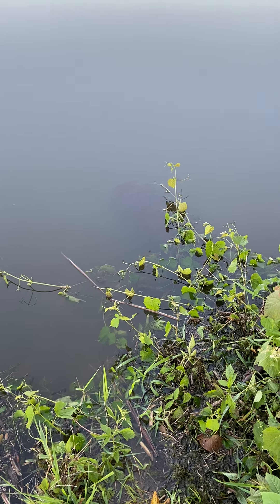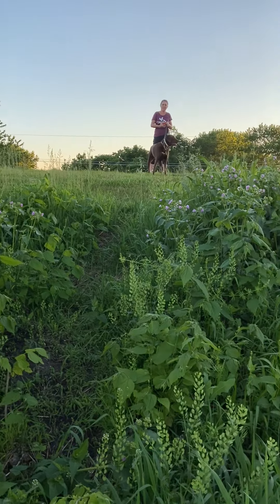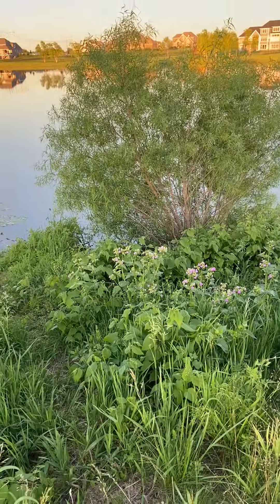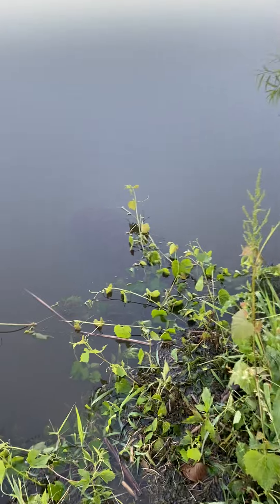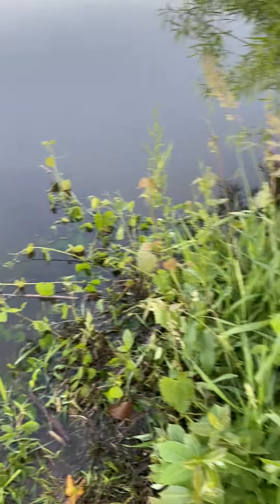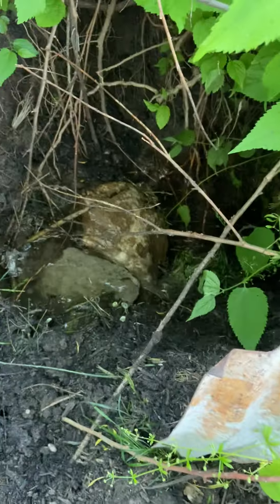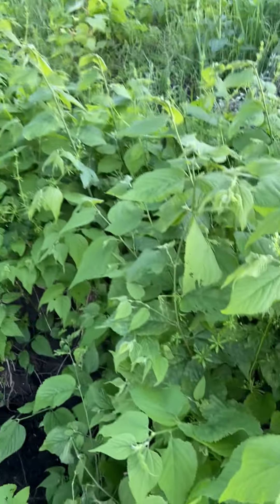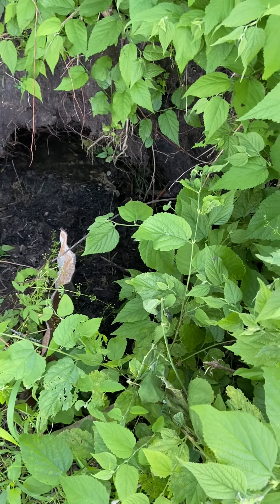Southwick Lake Spillway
I have been asked for more info about the lake spillway and auxiliary spillway. This video demonstrates both in service.